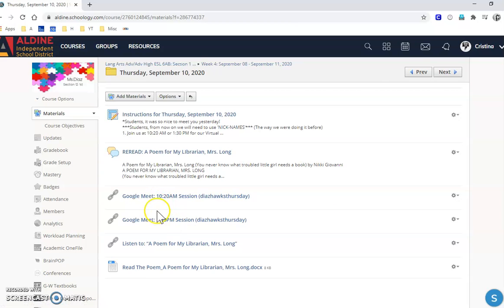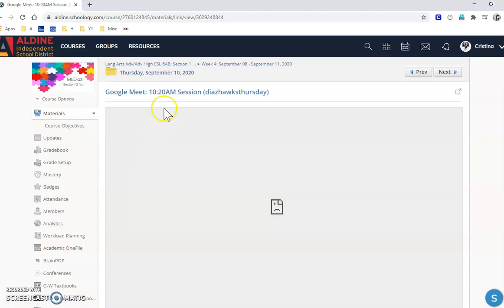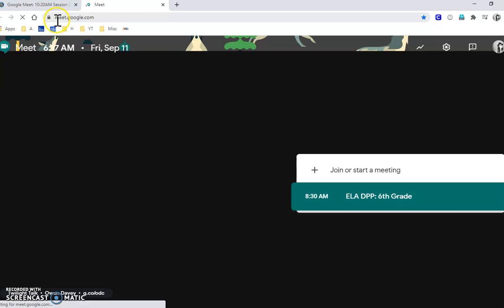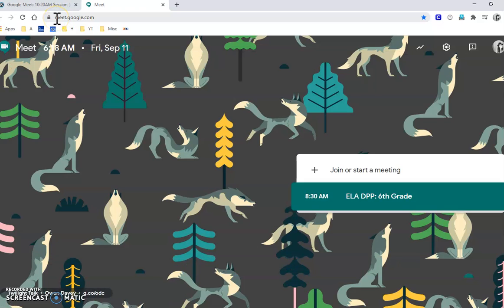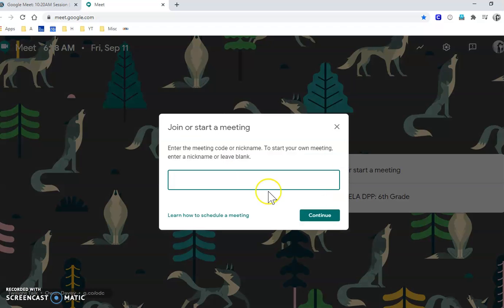Google Meets: Nick Names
Student Tutorial: How to use Nick Names with Google Meets